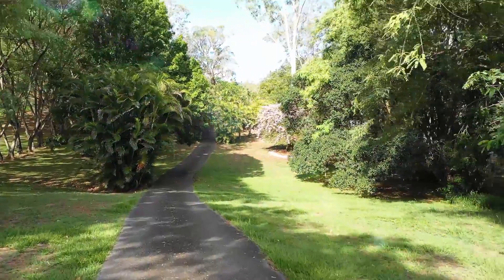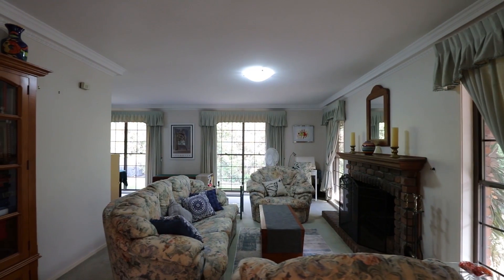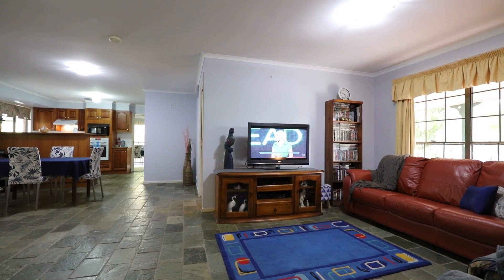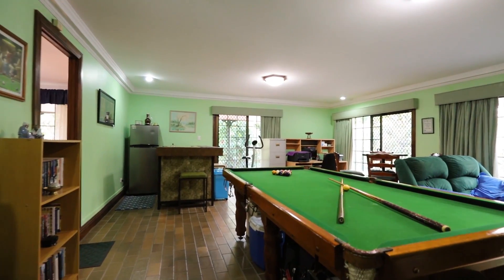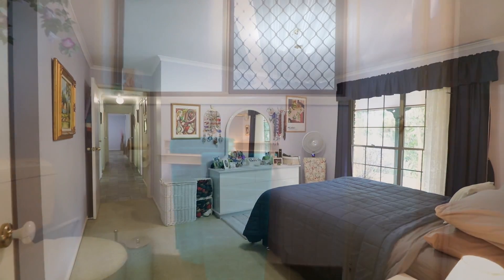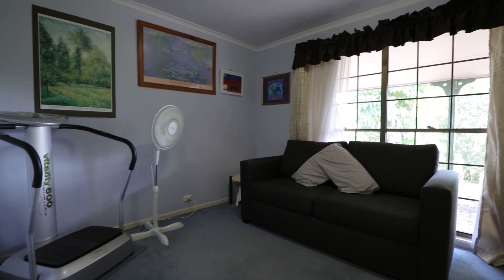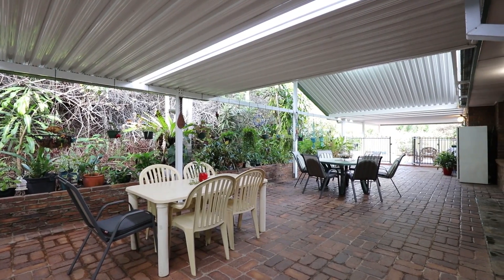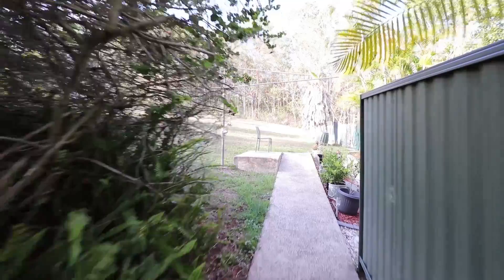5 Castile Crescent, Holmview, Queensland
A lovely acreage property for sale, at the time it was posted, just out of Beenleigh, Queensland.
Production by Noble Choice Photography
Photography by Noble Choice Photography